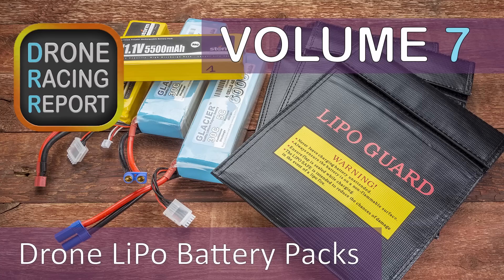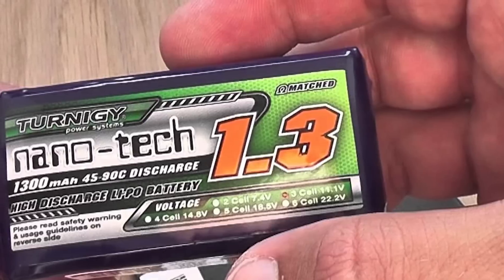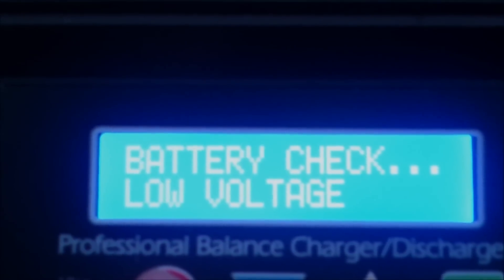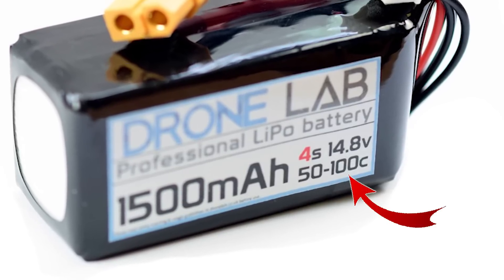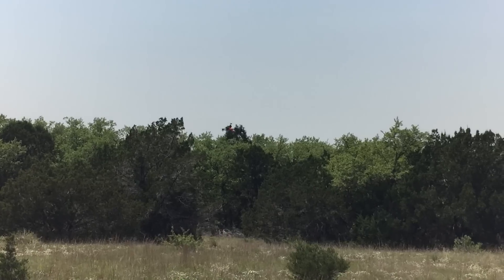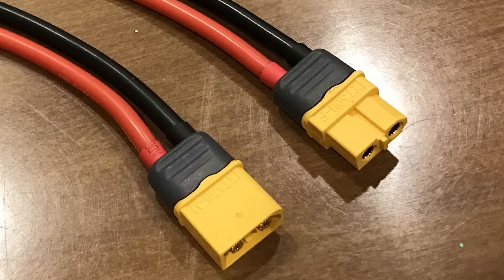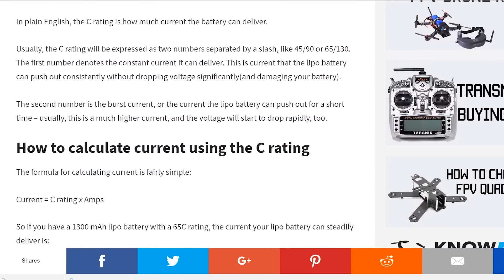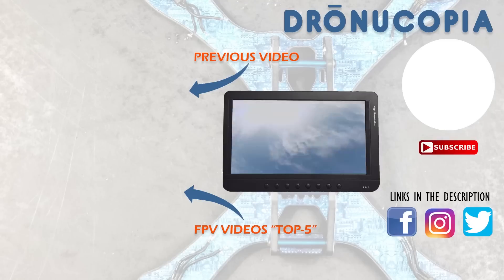LiPo Battery Packs for Racing Drones Explained | Drone Racing Report | Vol 7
New to quad-racing? Check out this quick overview on LiPo battery packs and learn about cell counts, voltages, c-ratings, LiPo charging, and more. It is important to match the battery to your drone and all its individual components.

Dronucopia does not have any connection with, sponsorship or endorsement with the artist(s) listed above. Dronucopia has a limited-use license for this work(s) and claims no other ownership or copyright.

Check back here often to learn about FPV, quad racing, hardware, drone racing leagues, and more. Also be sure to check out our Top-5 FPV Videos of the Week submitted by our users:

Have a topic you want us to cover, or a video you wish to submit? Visit Drone Racing International FPV on Facebook: